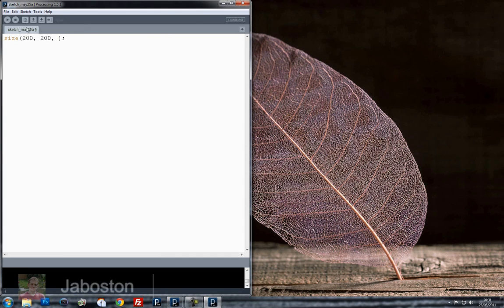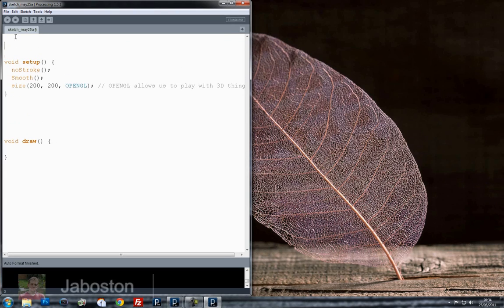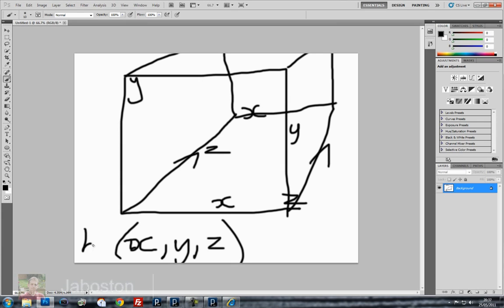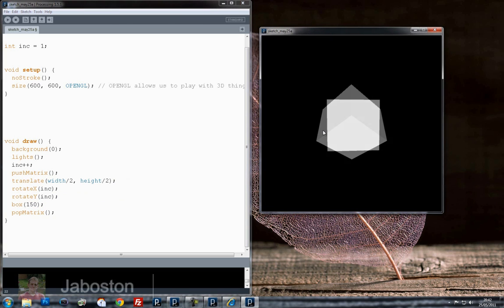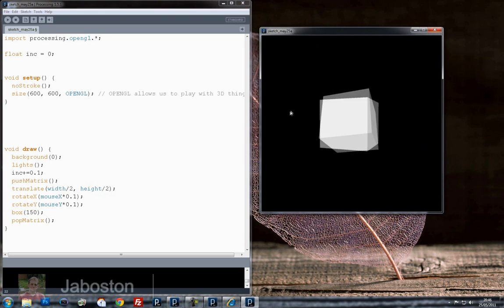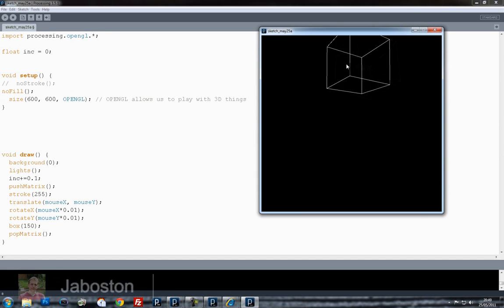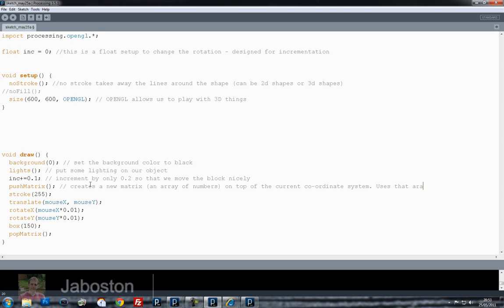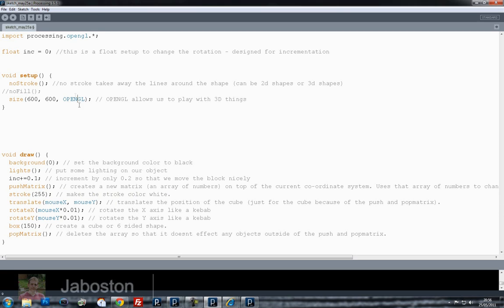Processing Tutorial 5 - Basic 3D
In this tutorial we cover the basics of 3d rendering in processing and animated
some boxes.